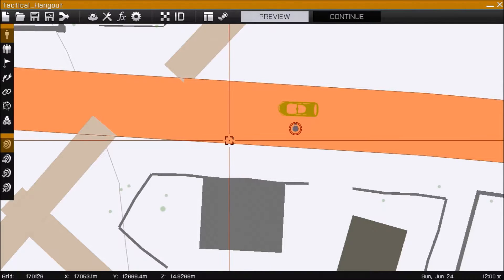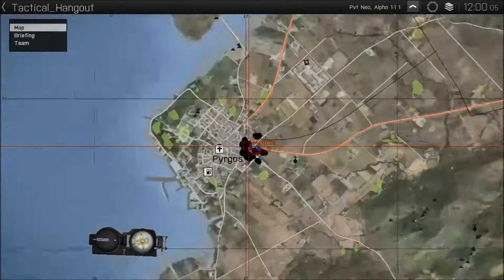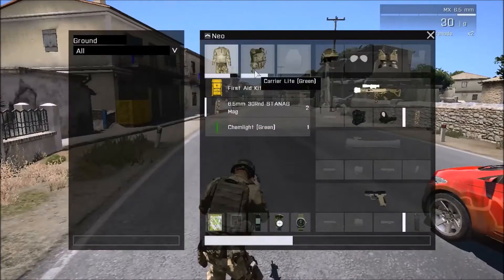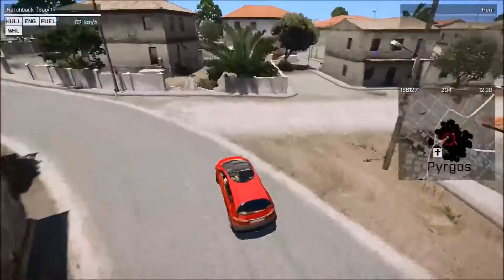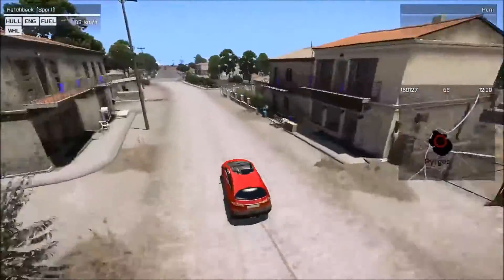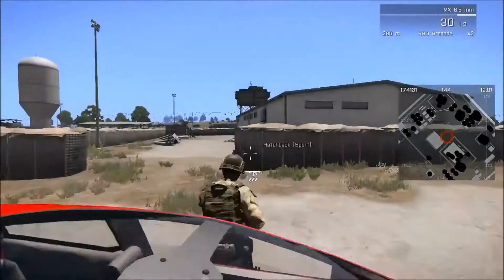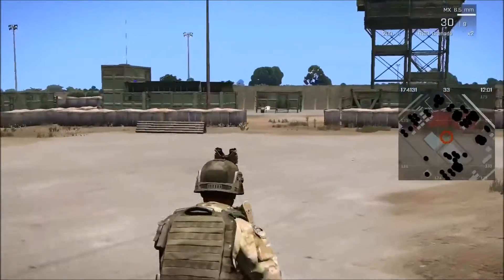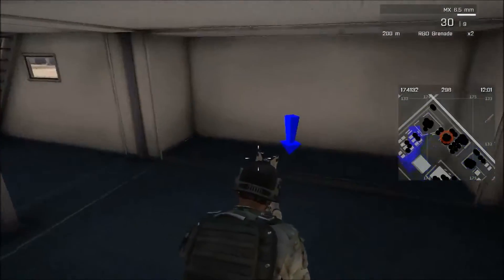The simplest loot system ever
Hello! I've been telling everyone that I've been working on a loot system, so I figured I should actually work on one!